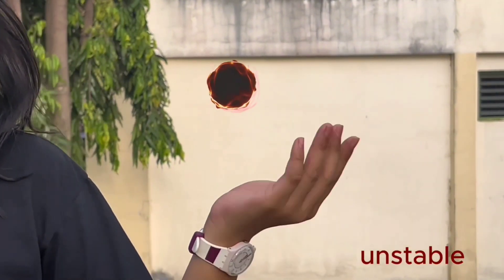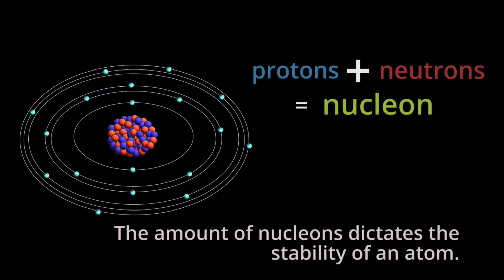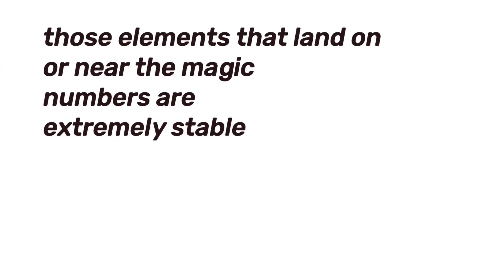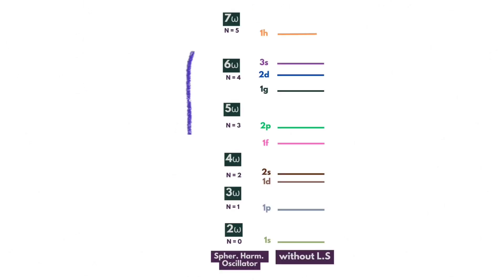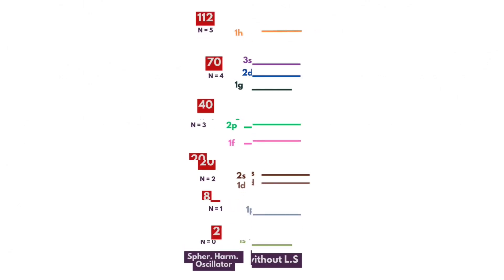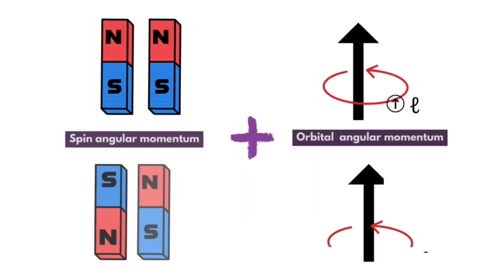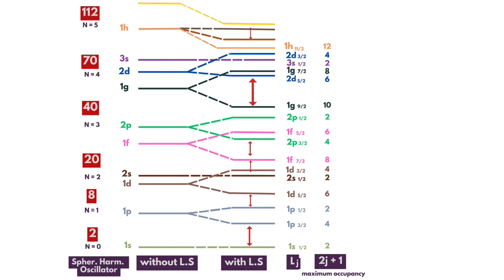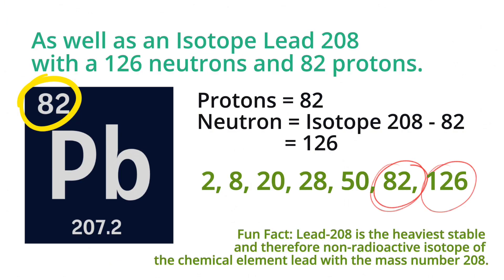Magic Numbers and Nuclear Shell Model Explained in 3 MINUTES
This video talks about the Nuclear Shell Model and explains where the Magic Numbers (2, 8, 20, 28, 50, 82, 126) came from!

There are few corrections there, feel free to point it out in the comments for more clarification & explanation. This video was our entry for a Science Video 3-Minute Explanation so we decided to choose this topic. (Bad news: we didn’t won) But we decided to upload it here in case anyone find it helpful. Please note that we are not experts in this topic because we just learned it for 3 days 😭😭😭. Thank you!

In frame:
Lily
Brent
Frances

Editors

Lily & Frances

hi there, i'm lin or lily! i share some random moments in my life but usually about acads or traveling ⛰️📖

i post here for fun :3

🎥: iphone 13
🎬: capcut & canva